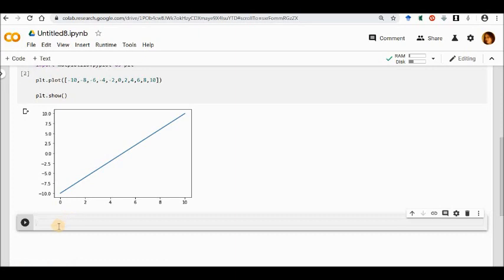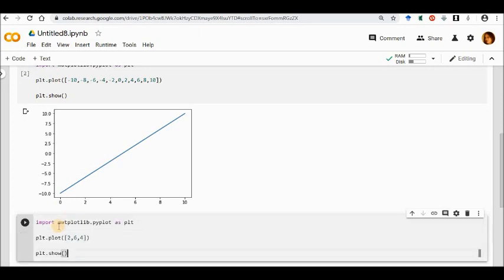Python-Only Ticks and Spines(& no line figure)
Default Figure with only ticks and spines in the figure.